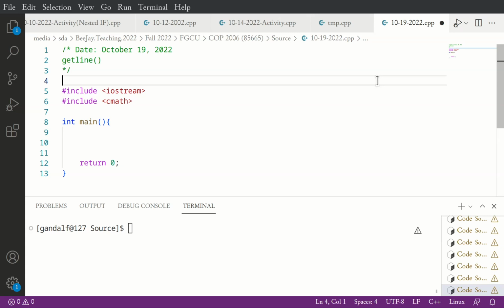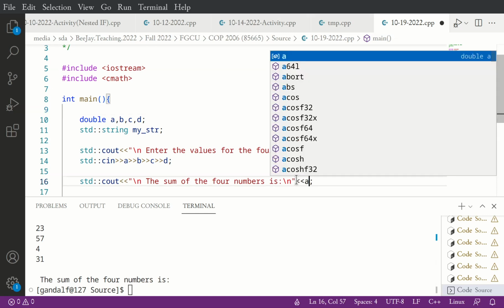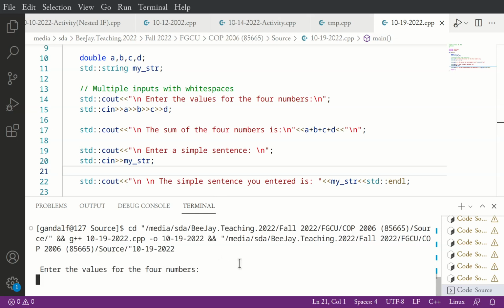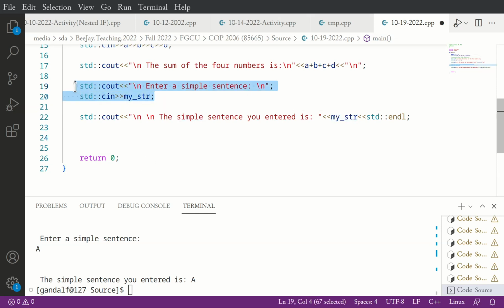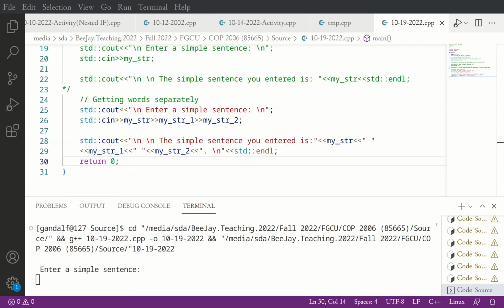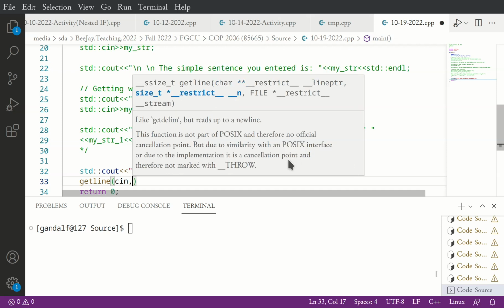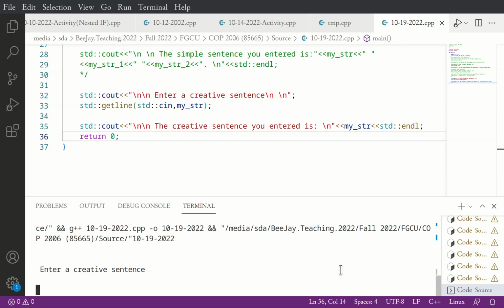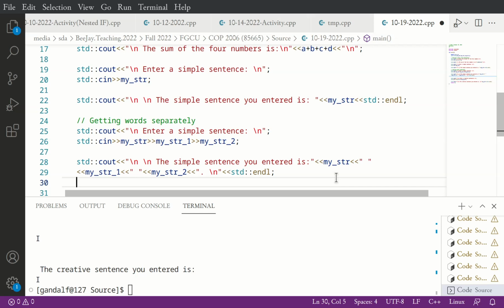getline() Function (Part-I)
Using getline() function to read console input.